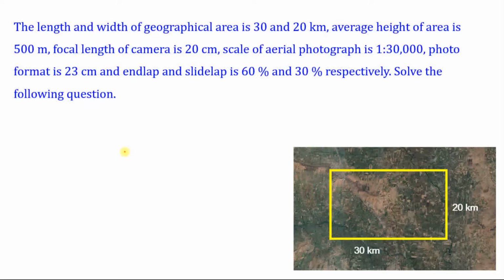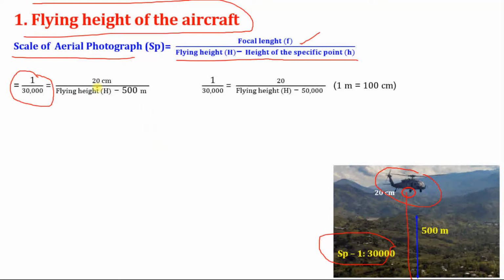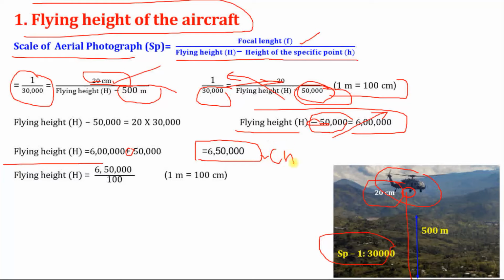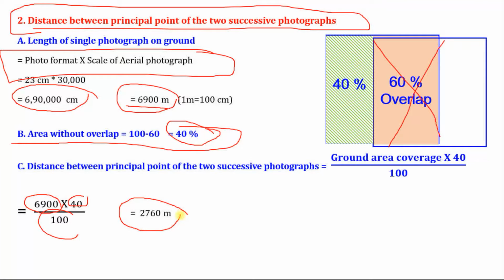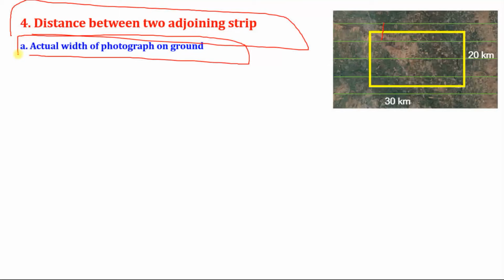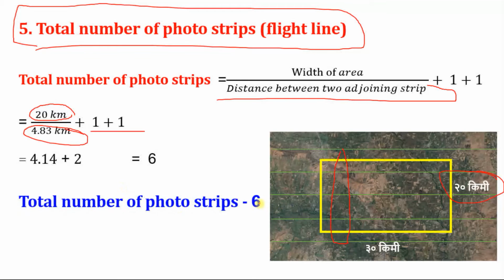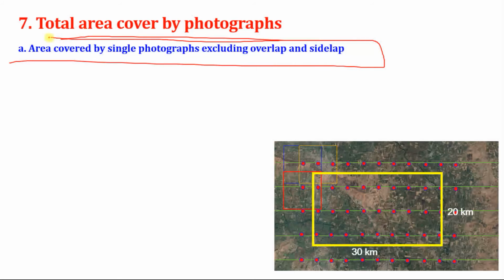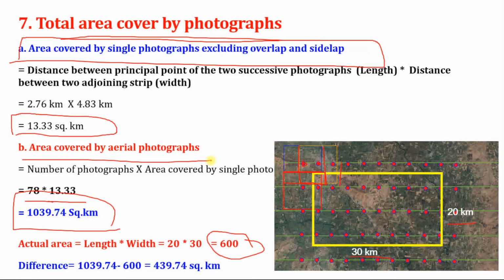Calculation of Aerial Photograph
Calculation of Aerial Photography
Aerial Photography is one of the most popular parts of Remote Sensing.
Solve the following question of aerial photography
1. The flying height of the aircraft
2. Distance between principal point of the two successive photographs
3. Number of photographs in the single flight line
4. Distance between two adjoining strip
5. Total numbers of photo strips
6. Total  number of photographs
7. Total area cover by photographs